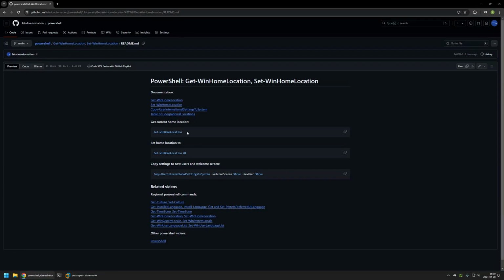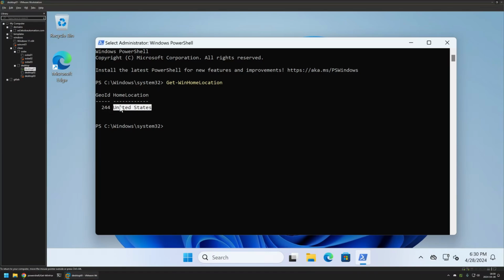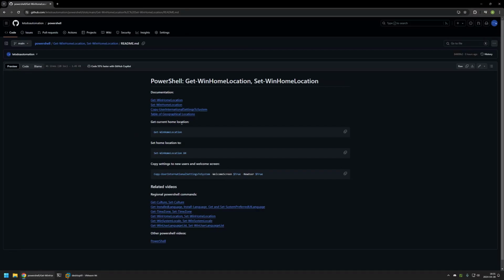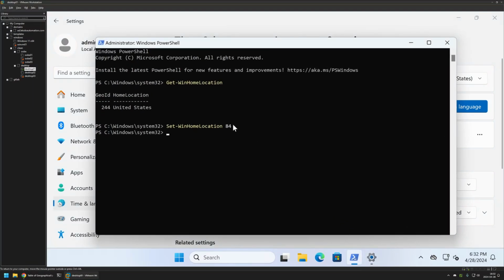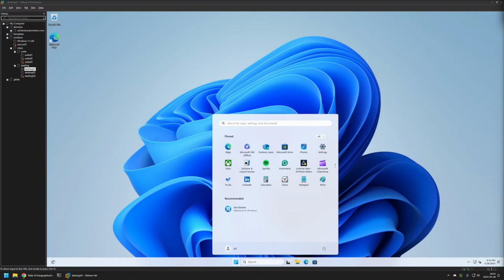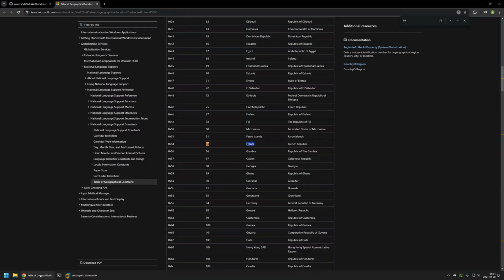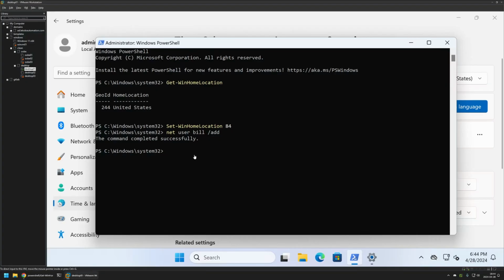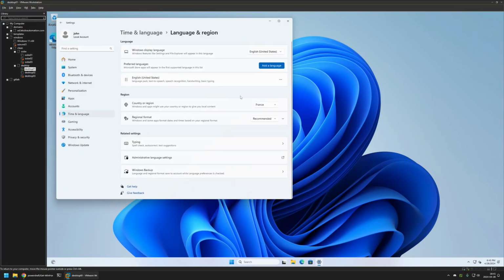PowerShell: Get-WinHomeLocation, Set-WinHomeLocation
In this vide, I will be using Get-WinHomeLocation, Set-WinHomeLocation PowerShell commands to configure home location in Windows 11 and then I will also use Copy-UserInternationalSettingsToSystem to copy settings to new user accounts and welcome screen.